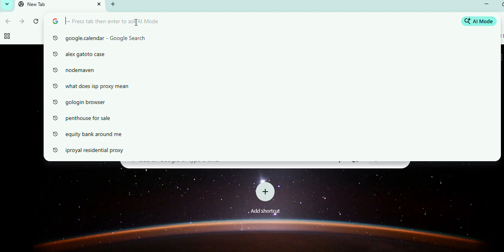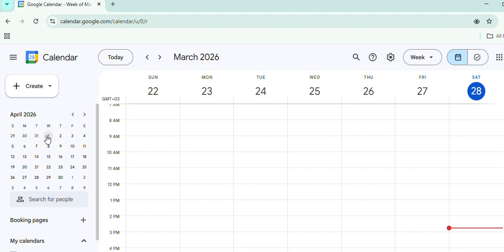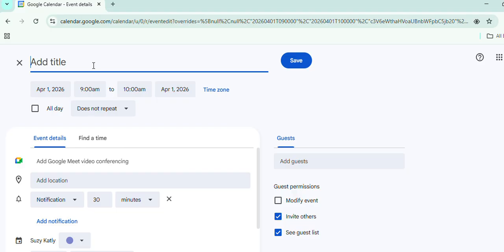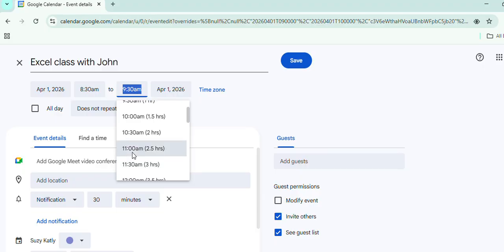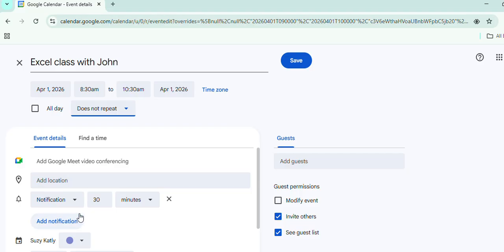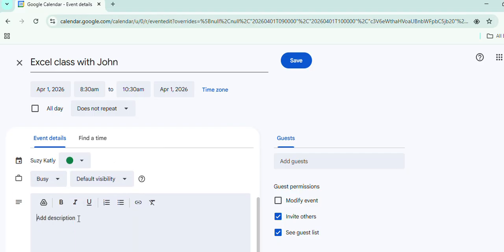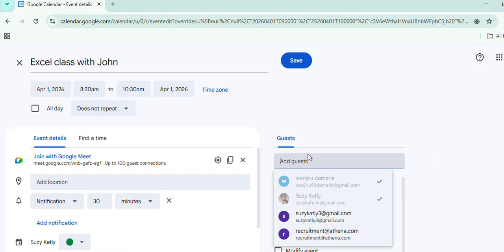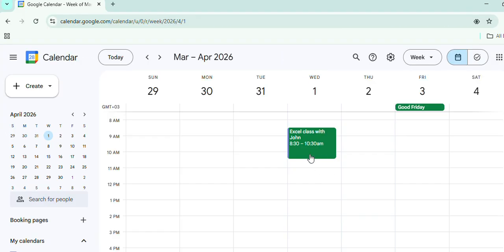How to create a Google meeting using Google Calendar, step by step guide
Learn how to create a Google meeting using Google Calendar in just a few easy steps! 📅 This quick guide shows you how to schedule a meeting, add guests, and generate a Google Meet link for virtual meetings.